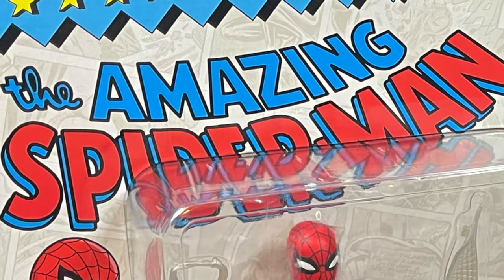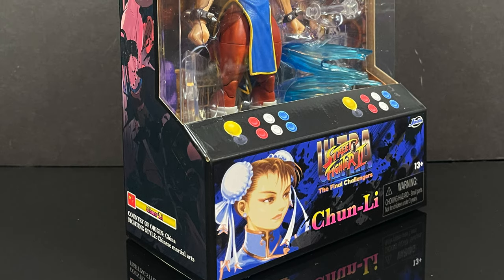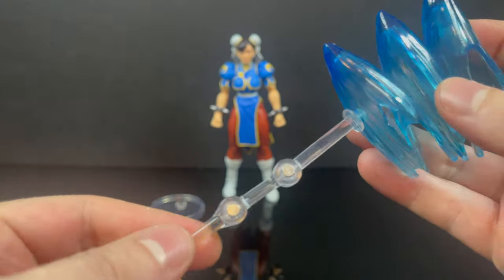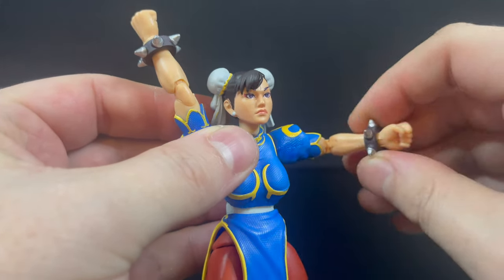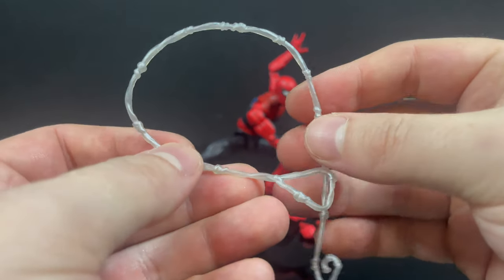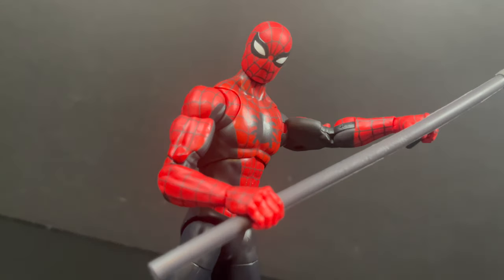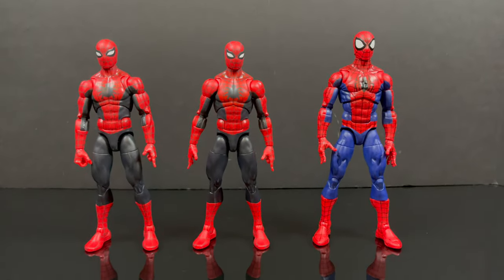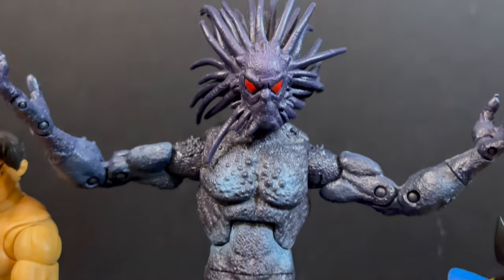2023 STREET FIGHTER 2 CHUN-LI vs. MARVEL LEGENDS FA SPIDER-MAN | Jada Toys | Hasbro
Insert 2 Coins and Join me for a brawler of a vid when we take a deep dive look at the new JADA TOYS CHUN-LI from their Street Fighter 2 line VS! The "new" First Appearance Spider-Man from the Hasbro Marvel Legends line.

TARGET:

First Appearance Spider-Man: